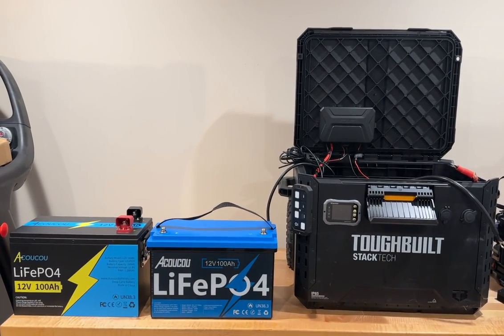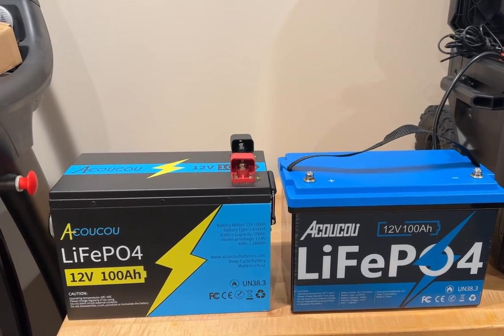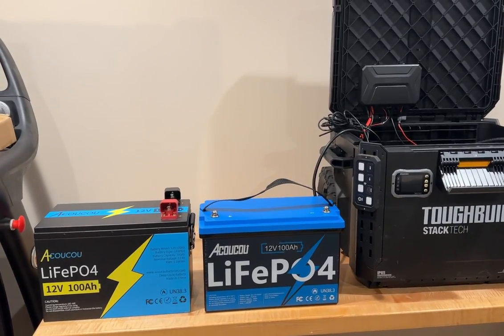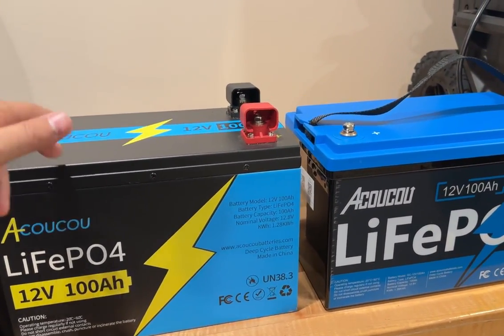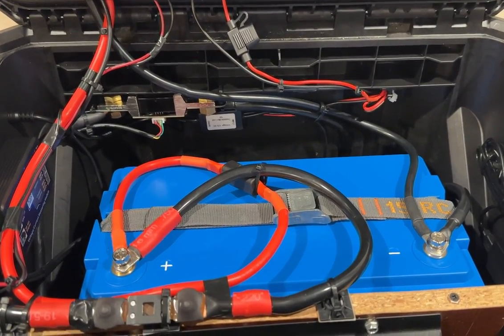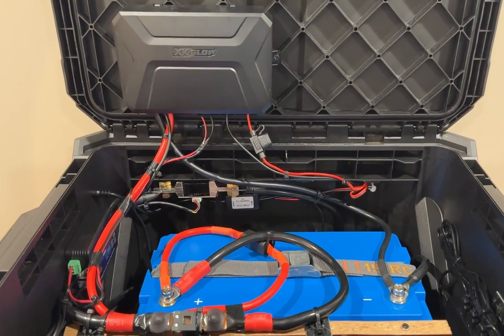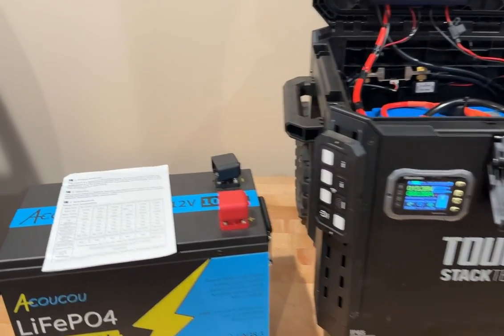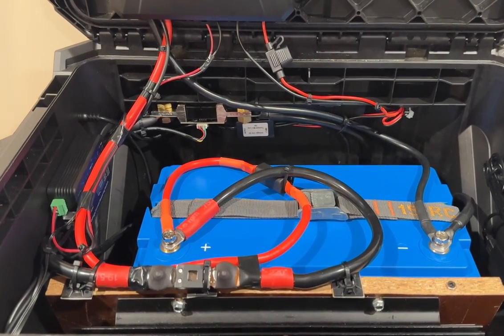Acoucou 12V 100Ah Bluetooth LiFePO4 Battery Updated Portable Power Station 2.0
Website for more information and models

Link for battery used in video

Amazon Store:

Acoucou 12V 100Ah Bluetooth LiFePO4 Battery, Group 31 Deep Cycle Battery with 100A BMS and 1280Wh Max to 15000 Cycles, Low-Temp Protection&10 Year Lifespan Perfect for RV,Solar System,Trolling Motors